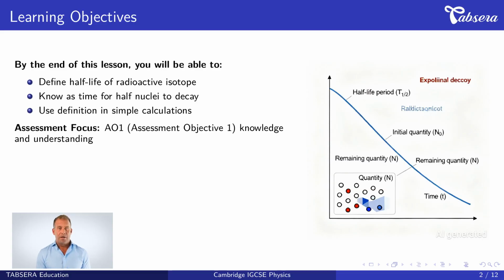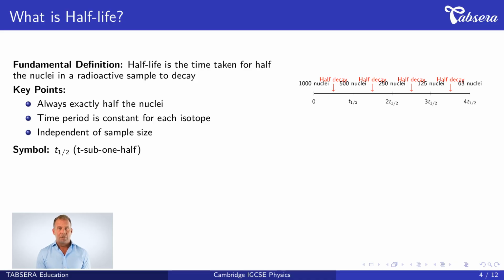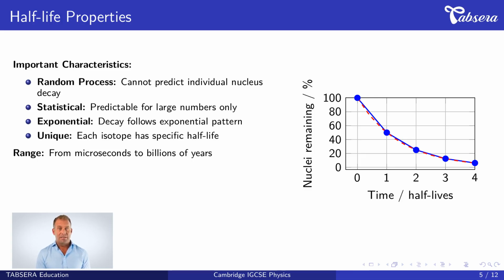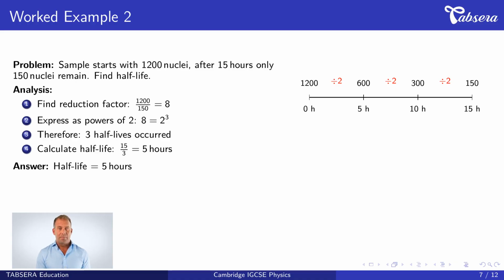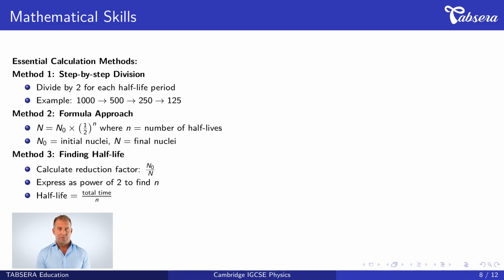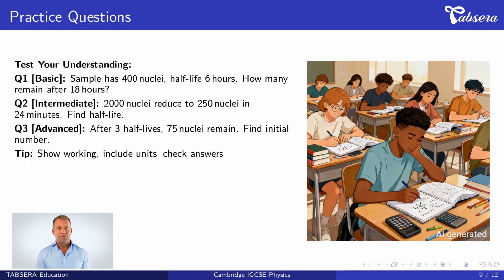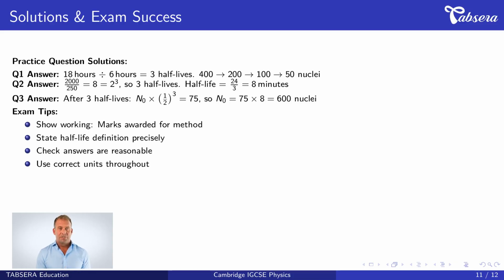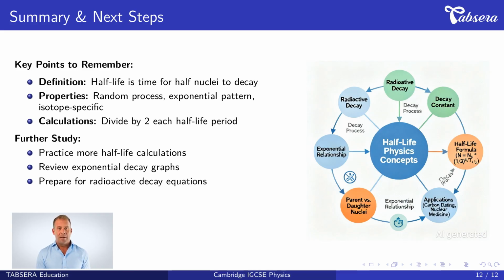IGCSE Physics 56.1 | Defining Half-life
📚 Cambridge IGCSE Physics 56.1 | Defining Half-life

🎓 What You'll Get:
• 144 complete video lessons
• 24/7 support from qualified instructors

📚 Complete IGCSE Physics Course:
36 comprehensive units covering the entire Cambridge IGCSE syllabus. Our expert instructors break down complex concepts into easy-to-understand lessons, ensuring you excel in your exams.

📖 Course Syllabus:
✓ Exam-Focused Preparation